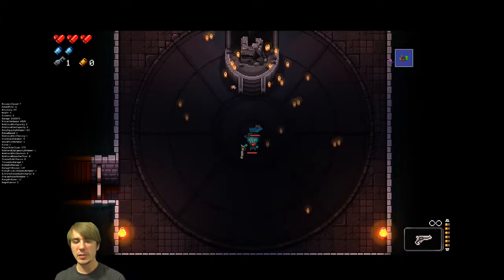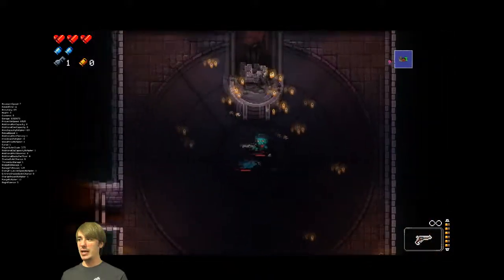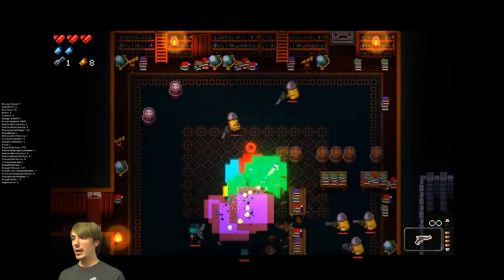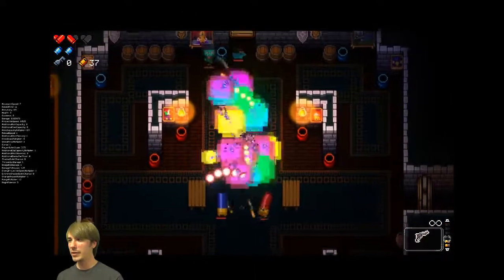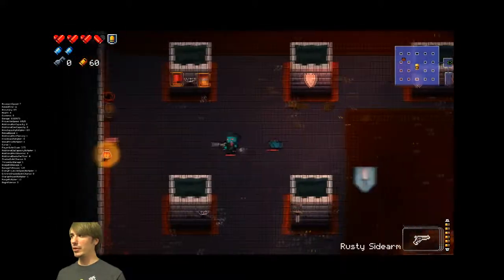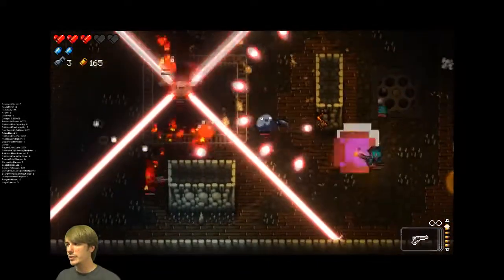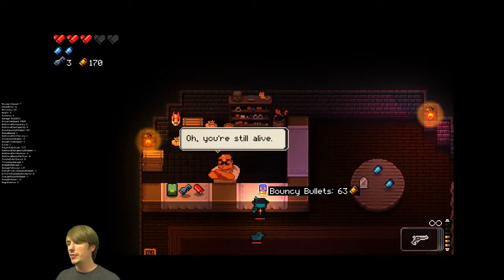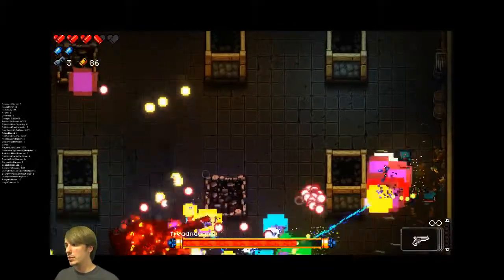ALL BULLET MODIFIERS!!! || Let's play Enter the Gungeon: Supply Drop [MODDED] #1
Mod the Gungeon!!!

Have you ever been playing ENTER THE GUNGEON and thought, "I wonder how these items would synergize?" Well, wonder no more!

This is a modded series where I do all sorts of kooky runs.  Ever wonder what all bullet modifiers at once would look like? How about all companions?  Maybe max orbitals?

For this challenge I restricted myself to only my starting pistol, but there is just one catch... I gave myself every bullet modification item in the game!!!